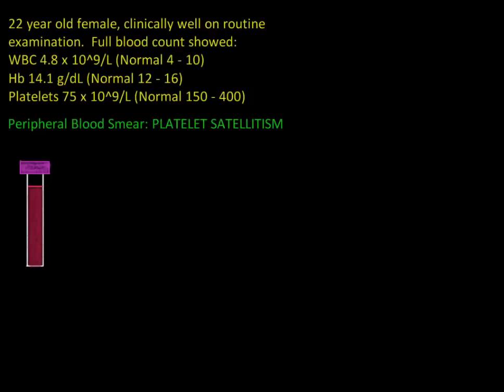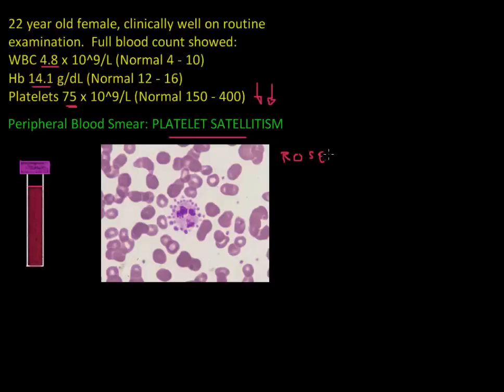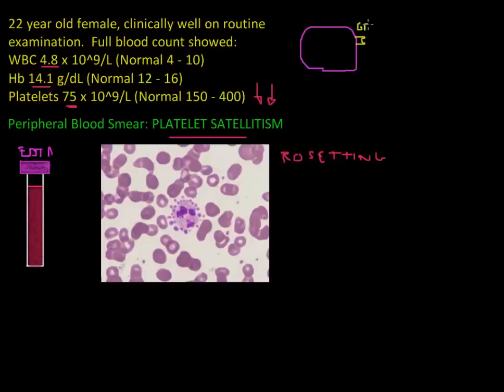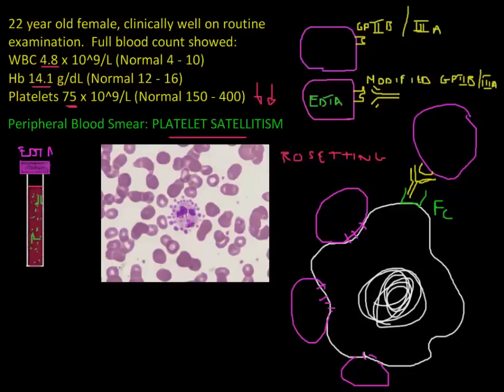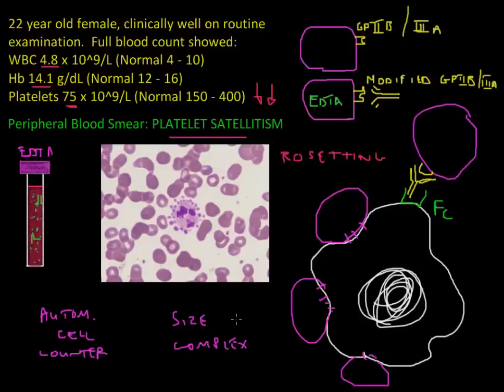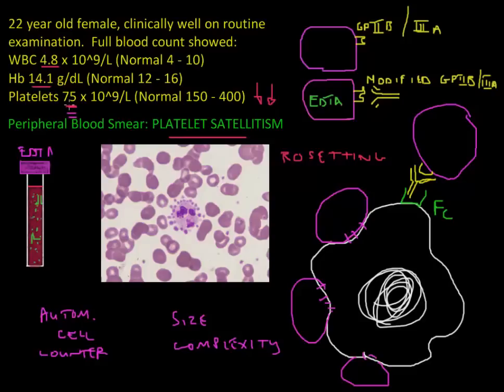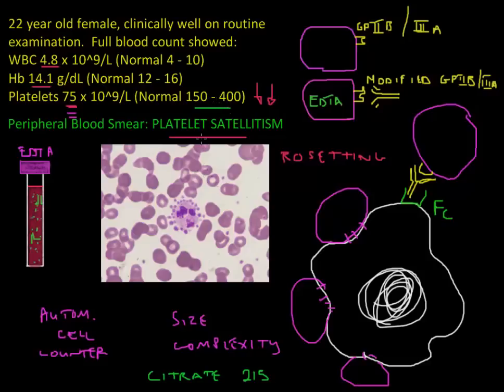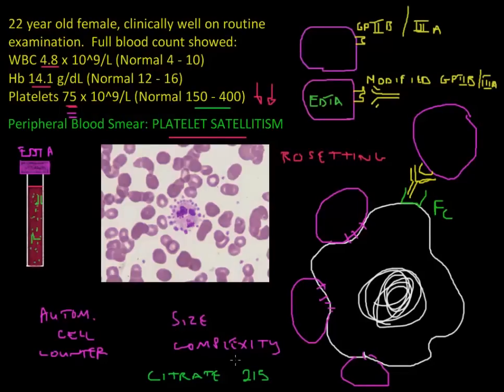Platelet satellitism - Full Blood Count Masterclass series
Note: Legomed has been changed to: Vernon Louw MedEd